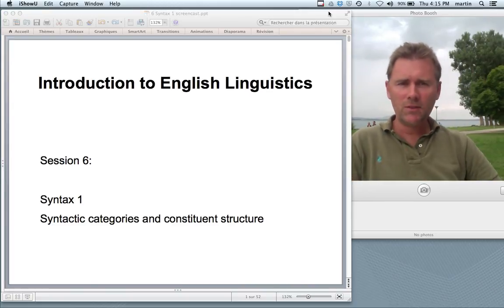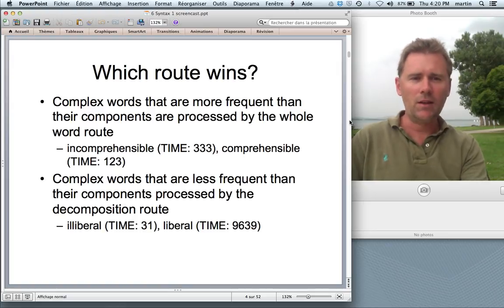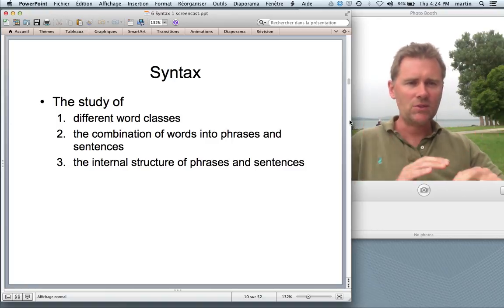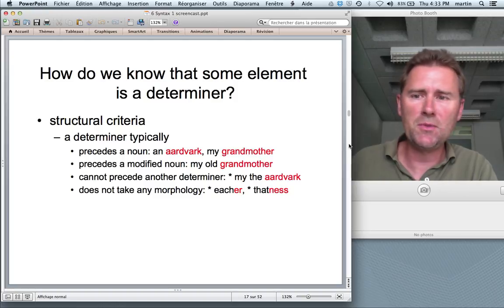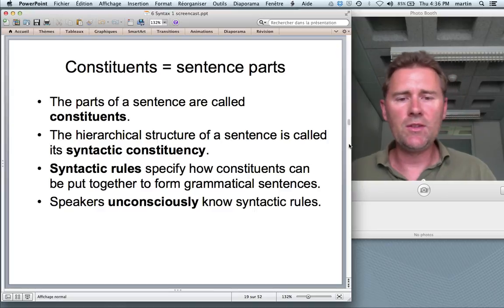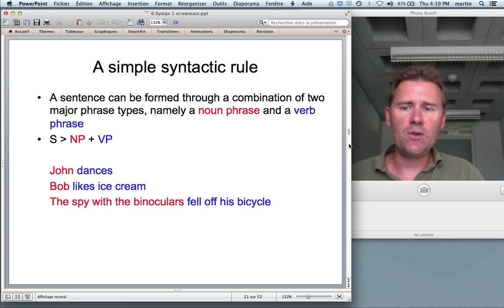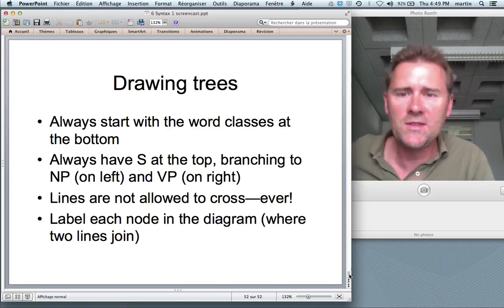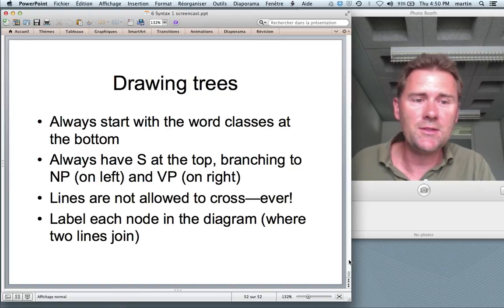Word classes and syntactic constituency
This video lecture is a part of the course 'An Introduction to English Linguistics' at the University of Neuchâtel. This is session 6, in which I discuss syntactic categories and the notion of syntactic constituency.